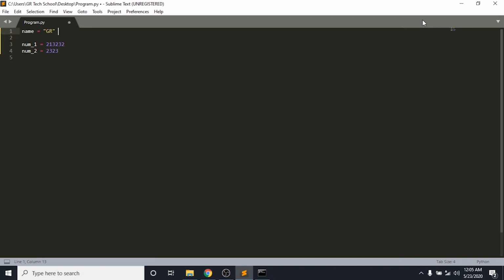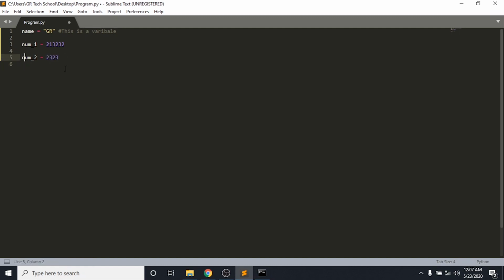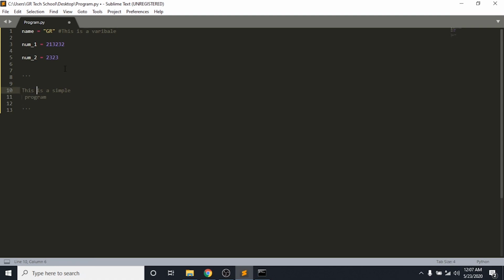06.Comments in Python | English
A comment in Python starts with the hash character, # , and extends to the end of the physical line. A hash character within a string value is not seen as a comment, though. To be precise, a comment can be written in three ways - entirely on its own line, next to a statement of code, and as a multi-line comment block. - 🌎 Social Media Links